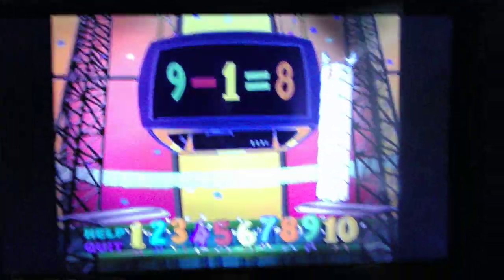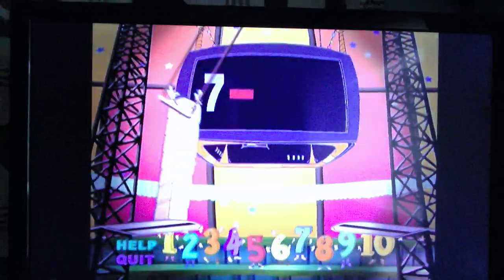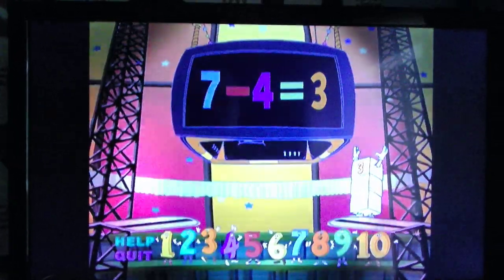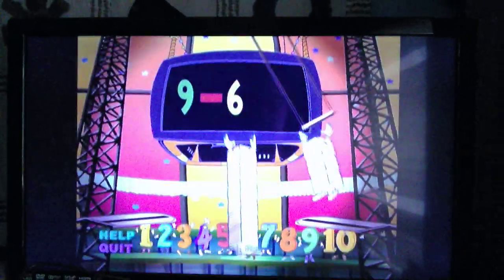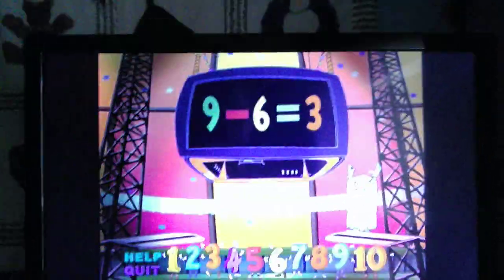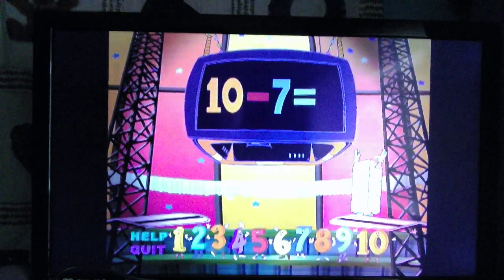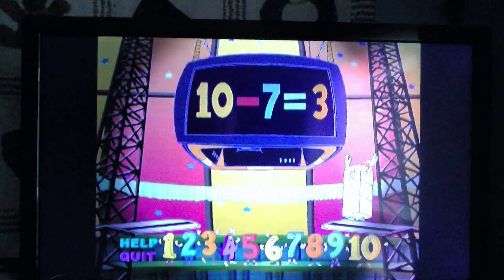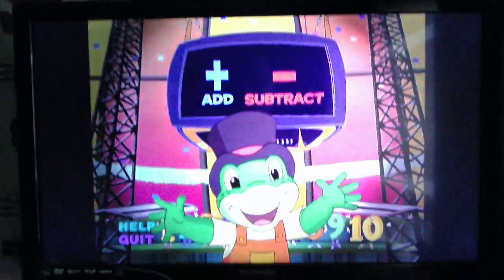LF - Math Circus Game #2 - Subtraction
Originally recorded on May 1, 2021
Taken from Math Circus 2010 DVD